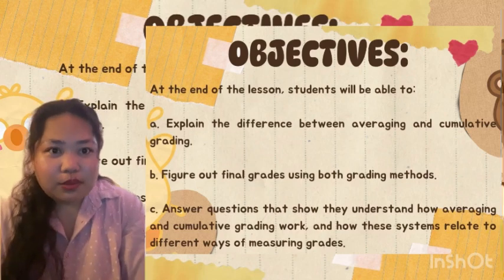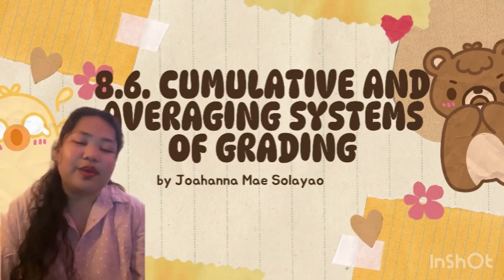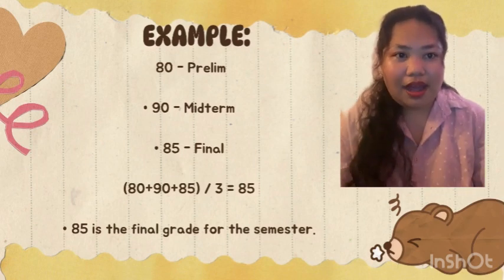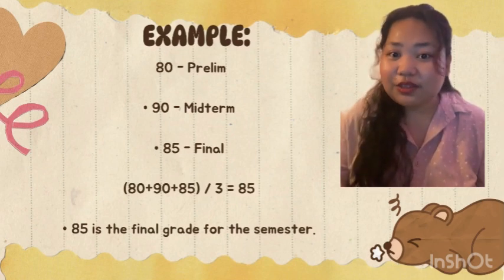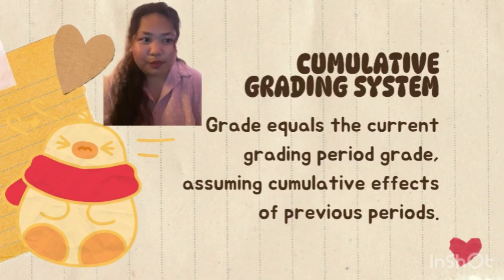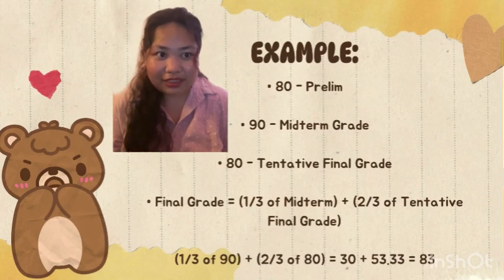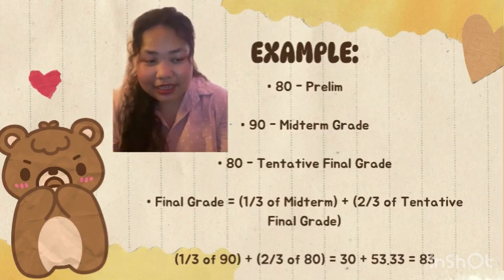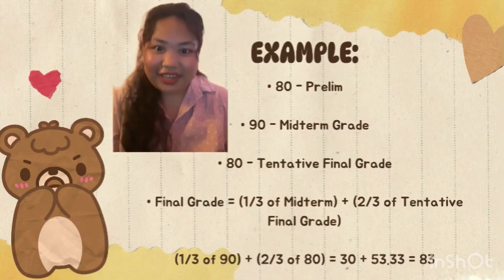8.6 Cumulative and Averaging Systems of Grading — Solayao, Joahanna Mae (BSED 3A)